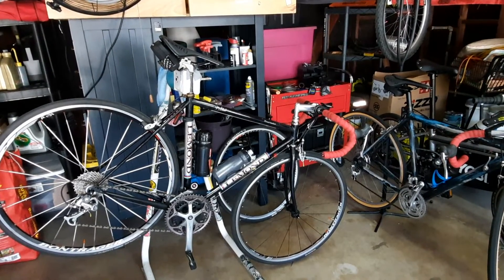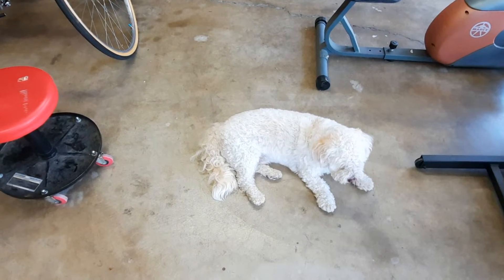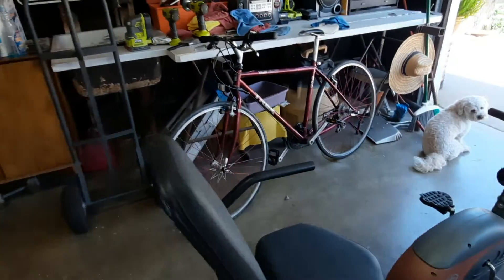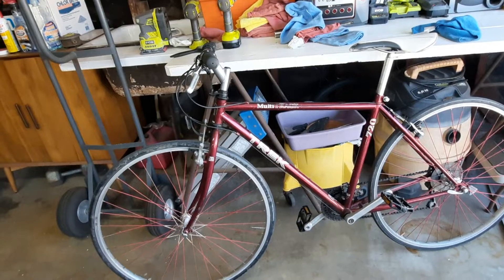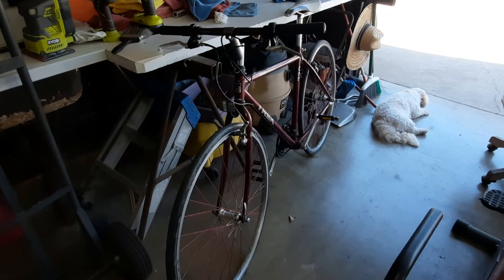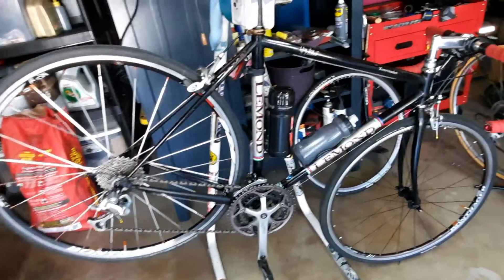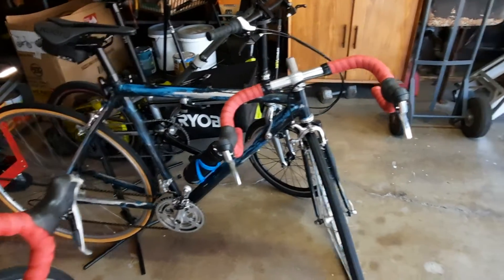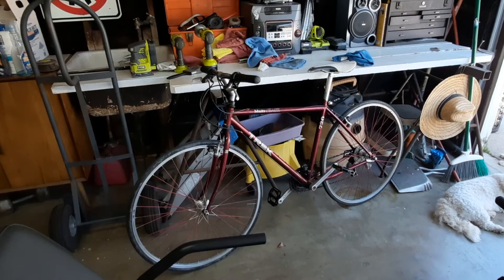Reconditioning old steel bikes.